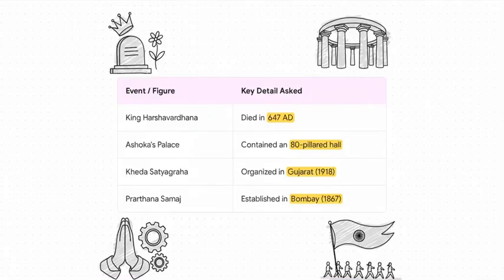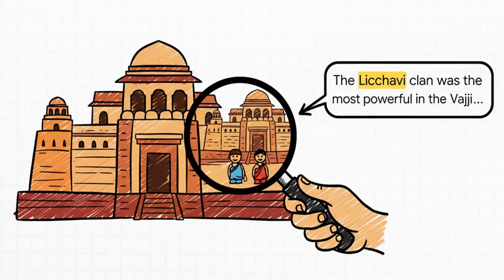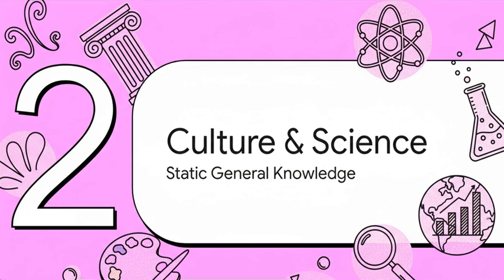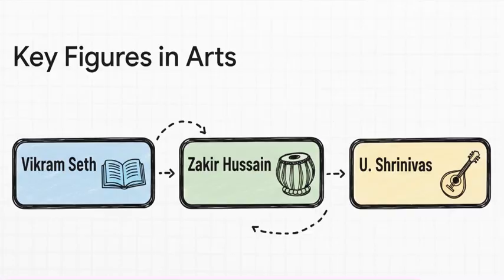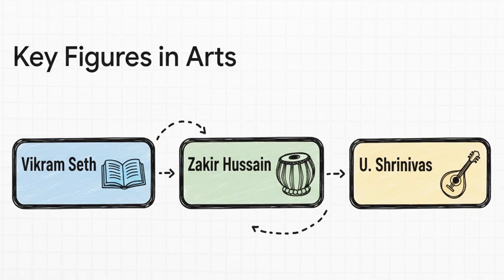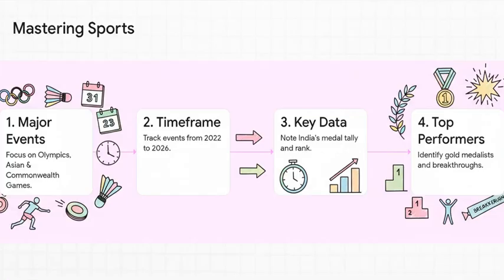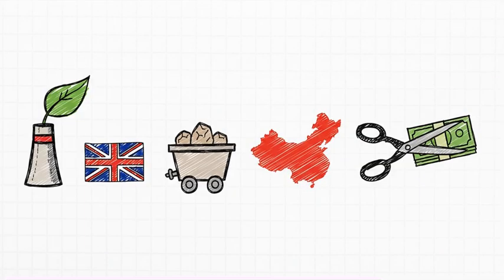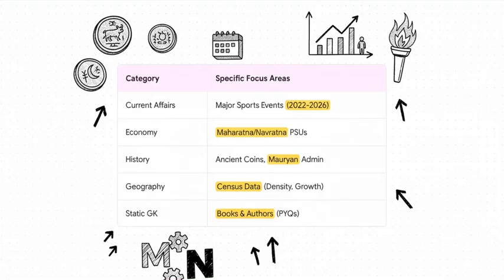SSC MTS 10 February 2026 Shift 2 Exam Analysis | Real Questions & Important Topics 🔥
SSC MTS 10 February 2026 Shift 2 Exam Review & Analysis is here!

In this video, we provide a detailed breakdown of the General Awareness questions asked in the 2nd Shift of SSC MTS held on 10 February 2026.

📌 Important Questions Covered:

✔ King Harshavardhana & Ancient History
✔ 80-Pillared Assembly Hall
✔ Author Vikram Seth
✔ Musician Zakir Hussain
✔ Census & Population Density Data
✔ Important Sports Events (Olympics, Asian Games, Commonwealth)
✔ Public Sector Undertakings (PSUs)
✔ Ancient Coins & Cultural History

This shift focused on a mix of Static GK and current sports events, along with deeper historical concepts.

If your exam is in upcoming shifts, make sure to revise:
• Ancient Indian History & Dynasties
• Census Data & Population Density
• PSU Establishment Years & Headquarters
• Major Sports Events 2022–2024
• Important Authors & Cultural Personalities

Prepare smartly and stay consistent for SSC MTS 2026.

Best wishes to all aspirants! 🇮🇳